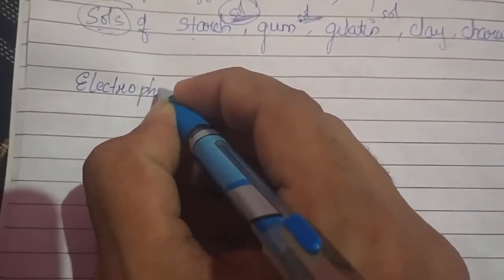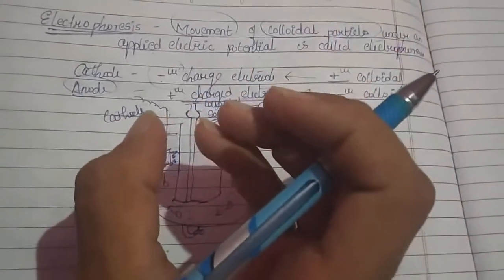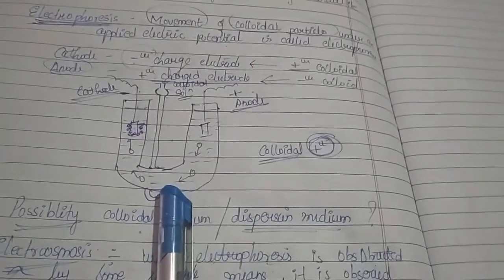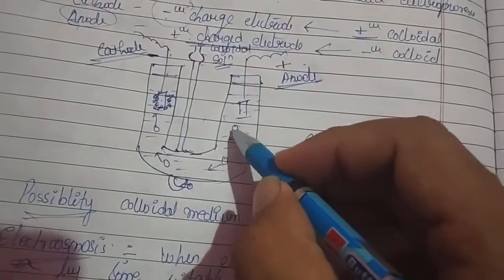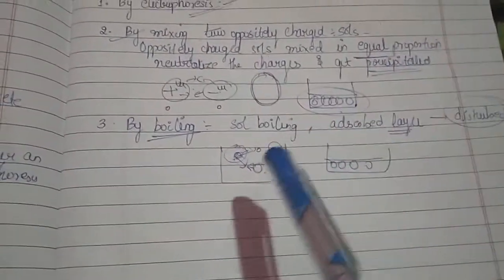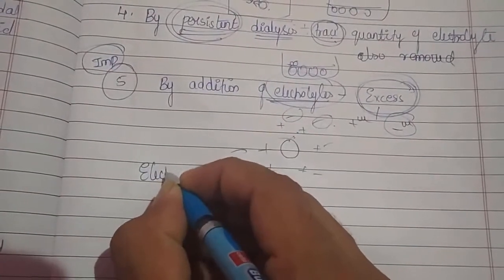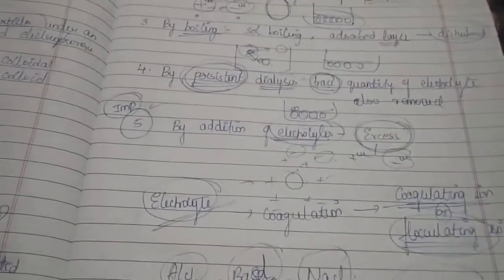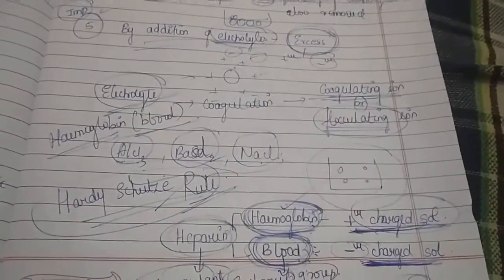Surface chemistry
Electrophoresis, electro osmosis,methods of coagulation.